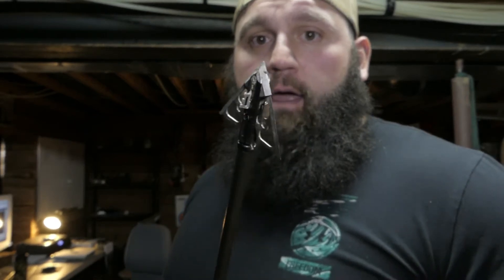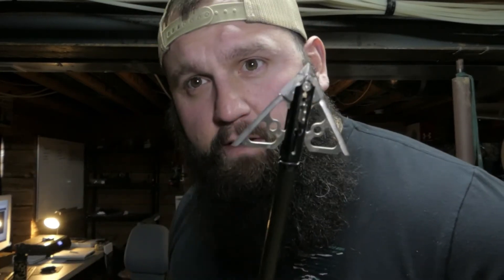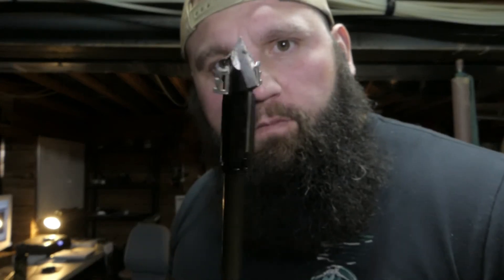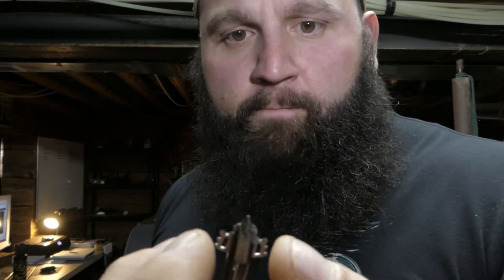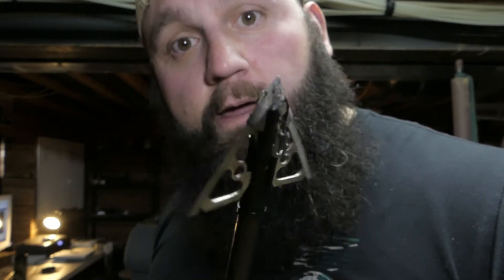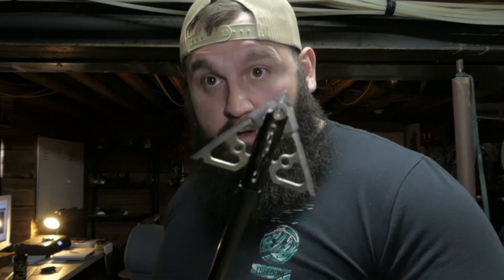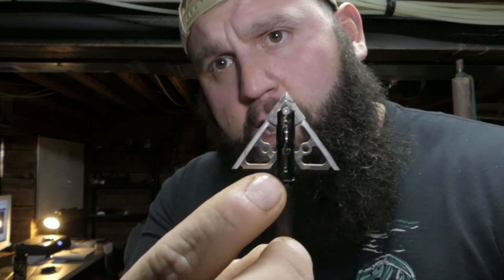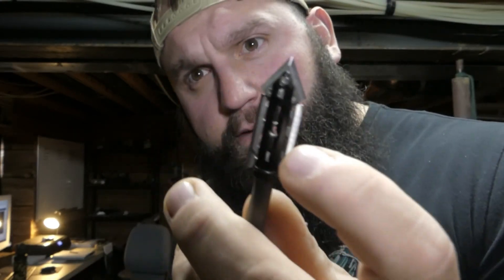Afflictor Review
We wanted to give some insight on the broadheads we use here at Self Made Hunt so here is our review of Afflictor Broadheads.